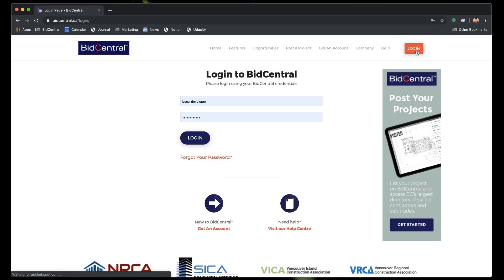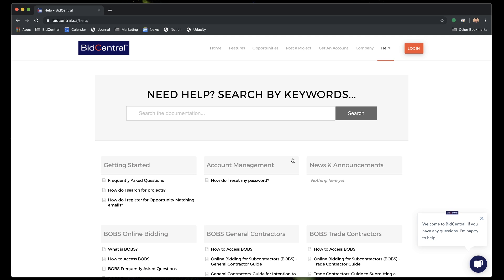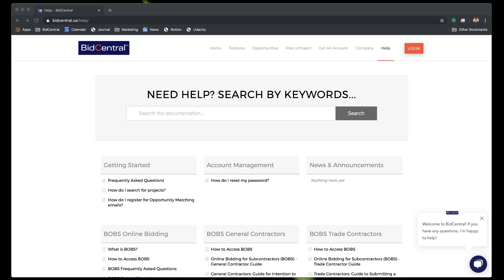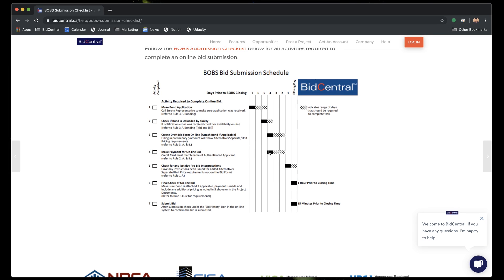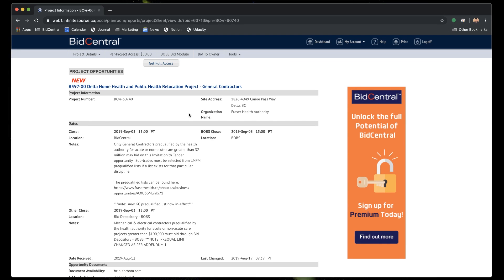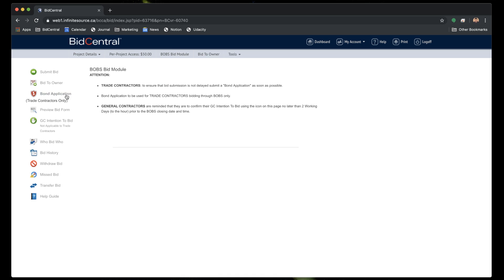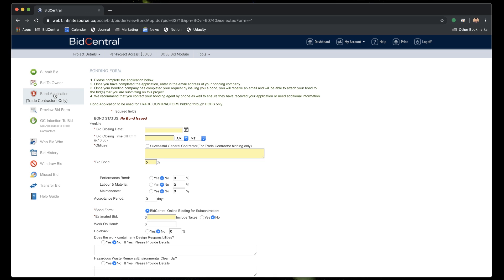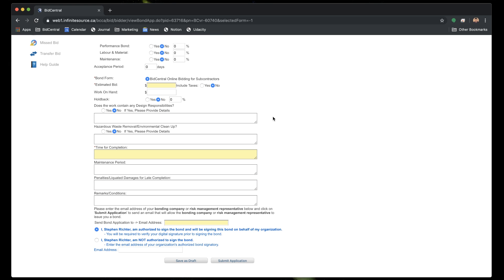A Guide to Submitting Bids with BidCentral BOBS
In this guide, Sue Connors (BidCentral) and Warren Perks (BC Construction Association) discuss the need-to-know details of submitting a bid through the BidCentral Online Bidding for Subcontractors (BOBS) system in BidCentral, including:

(0:25 - 0:42) - How to find help with BOBS
(0:44 - 2:35) - BOBS Submission Checklist and Recommendations
(2:36 - 4:15) - Details on the Bonding Process
(4:16 - 5:14) - Payment Requirements within BOBS
(5:15 - 6:25) - Submitting an Early Test Bid
(6:26 - 6:51) - Confirming Submission of your Bid
(6:52 - 7:48) - Additional Questions and Contact Information